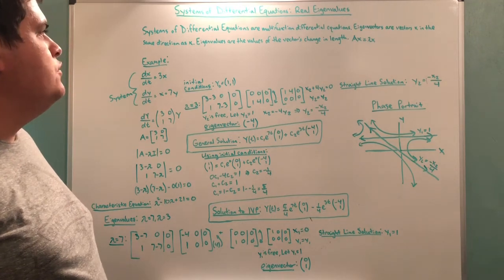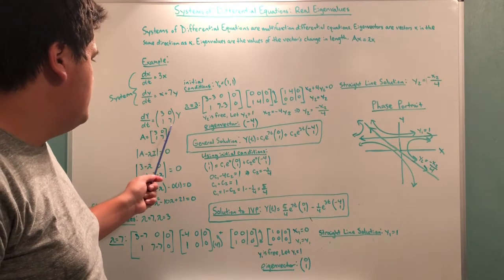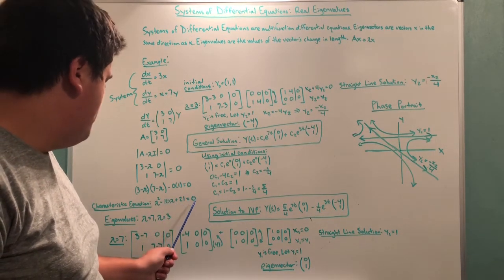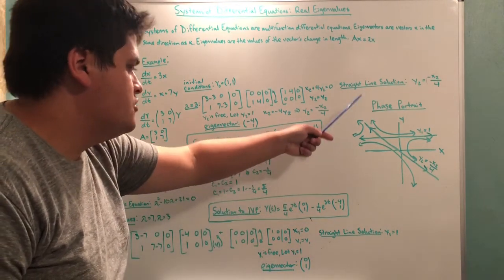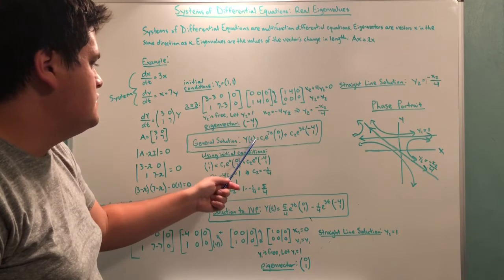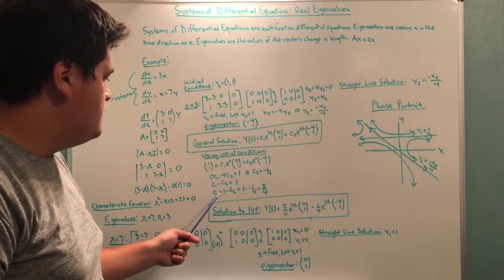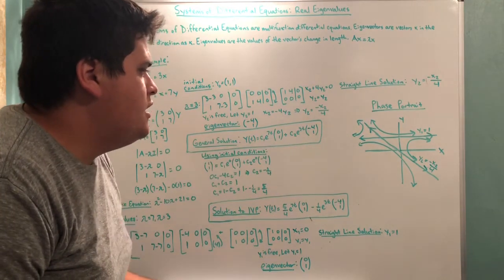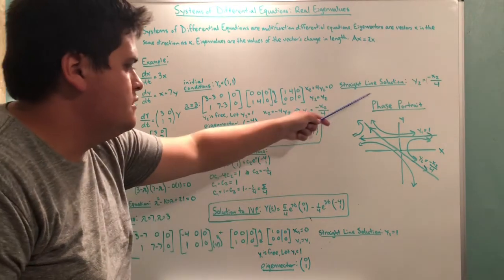Systems Of Differential Equations: Real Eigenvalues Part 1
Get an in-depth explanation of how to solve a system of differential equations that has real eigenvalues.